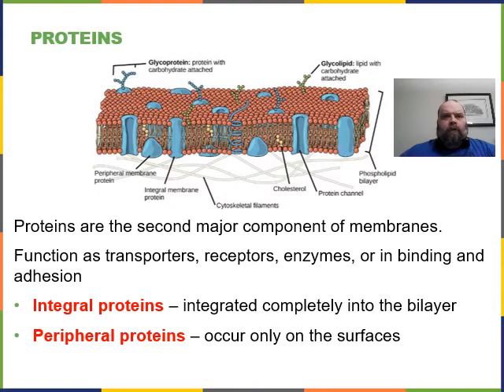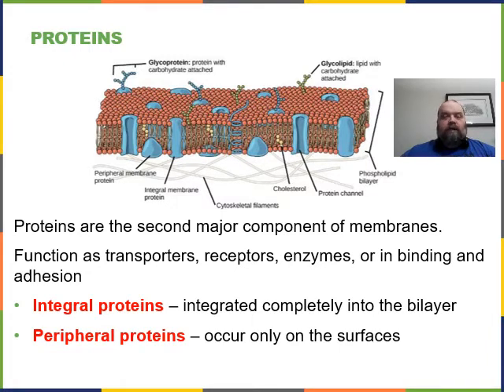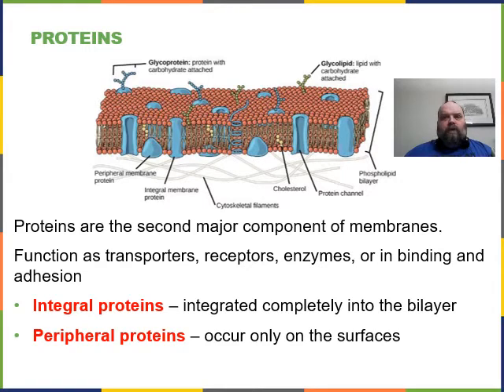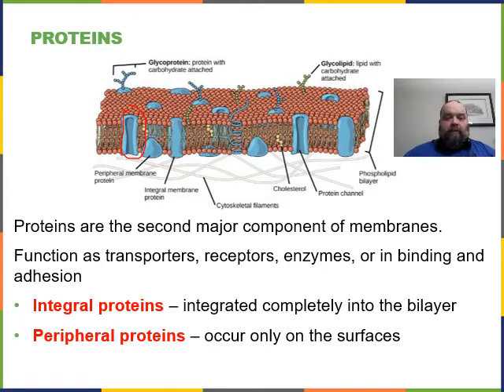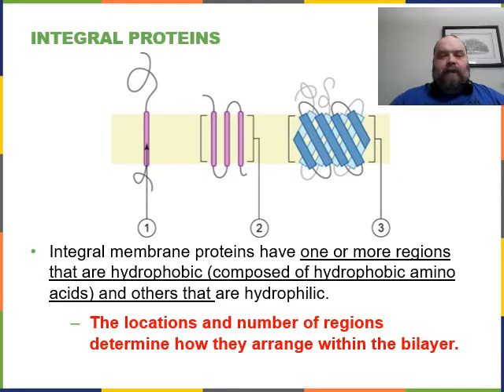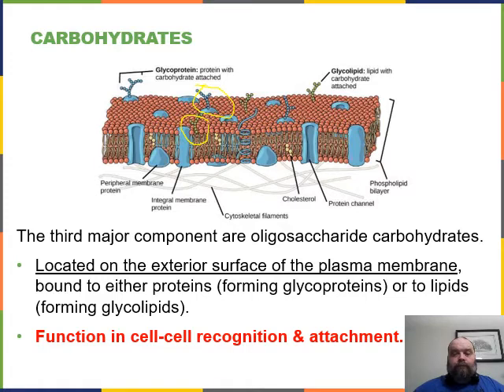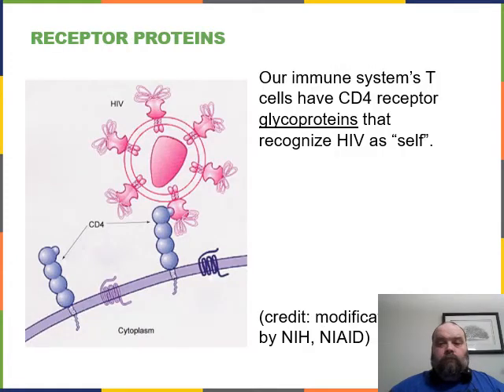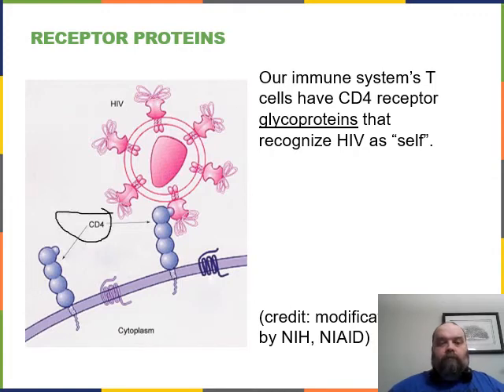Cell Molec Lecture 5B